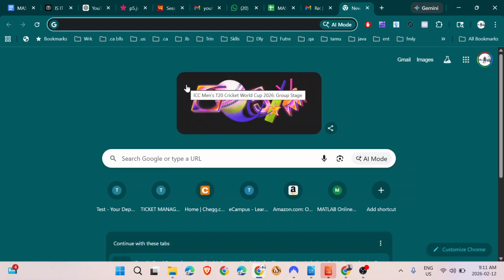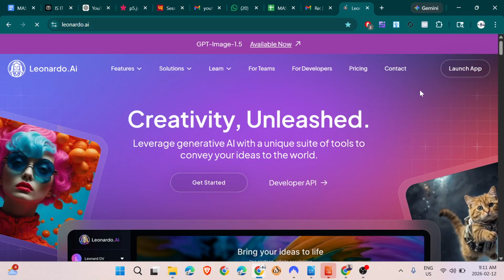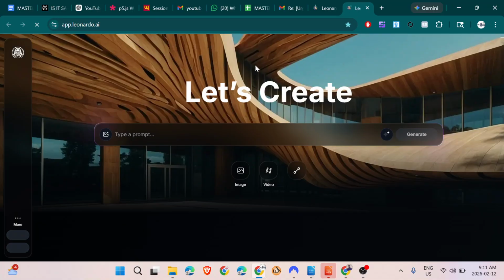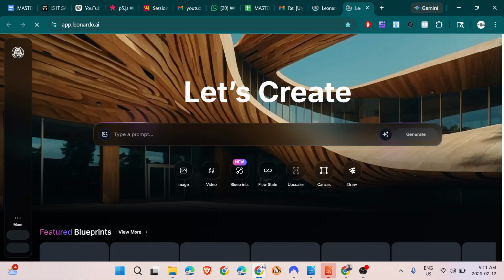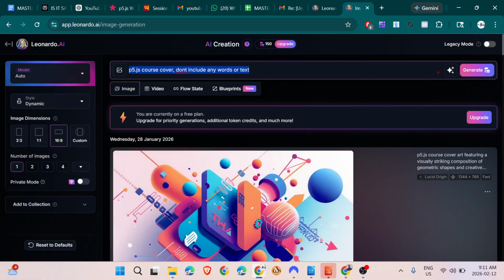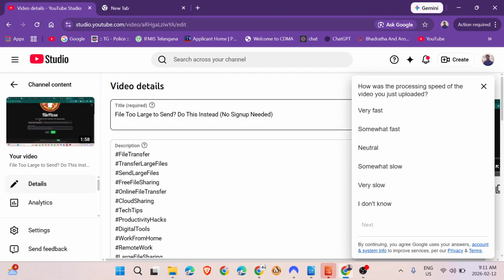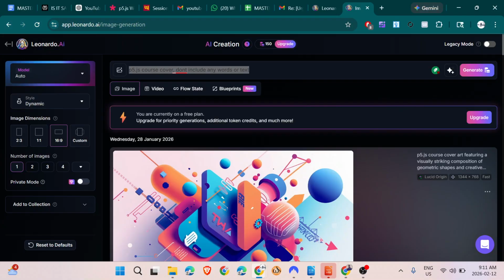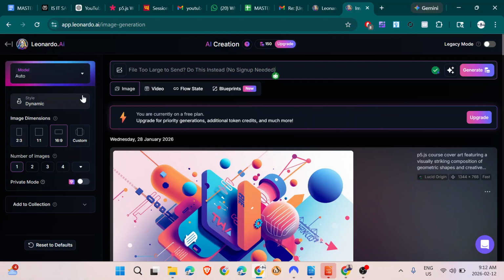Before You Upload YouTube Video, Fix Your Thumbnail for SEO & CTR | YouTube Optimization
How to create attractive and SEO based thumbnail for YouTube video is one of the most important skills every content creator must learn in 2025. In this video, I explain how to create attractive and SEO based thumbnail for YouTube that increases click-through rate (CTR), improves visibility, and helps your videos rank higher in search.

Many creators focus only on titles and tags, but thumbnails play a massive role in YouTube’s recommendation system. If your thumbnail does not grab attention in the first second, viewers simply scroll past your content.

In this step-by-step guide, you’ll learn:

The psychology behind high-CTR thumbnails

How colors impact clicks and viewer behavior

The ideal thumbnail text length (2–4 words rule)

Font, contrast, and layout best practices

How to align thumbnail with title for SEO boost

Common thumbnail mistakes hurting your views

This tutorial is perfect for new YouTubers, growing creators, educators, and business channels who want to improve video performance organically. I also share practical tips using tools like Canva and free design resources.

⚠️ Even great videos fail without strong thumbnails. Mastering how to create attractive and SEO based thumbnail for YouTube can dramatically increase impressions, CTR, and watch time.